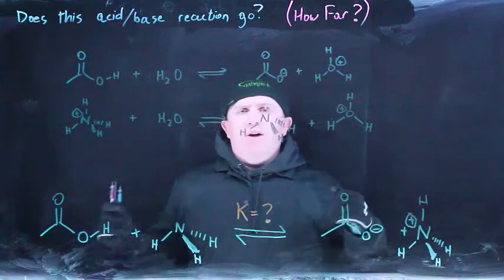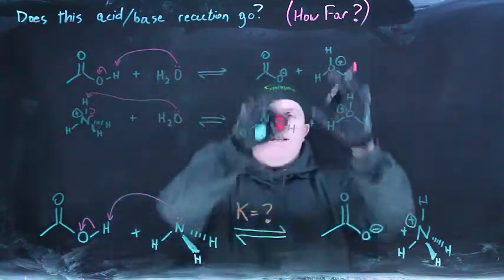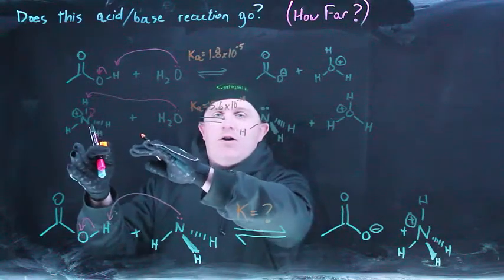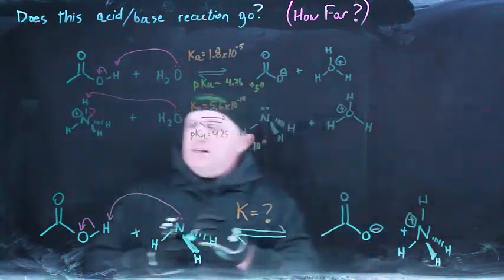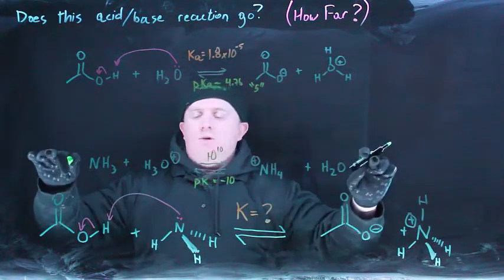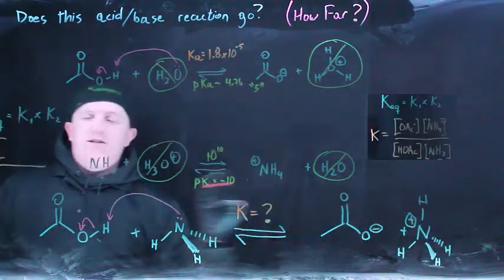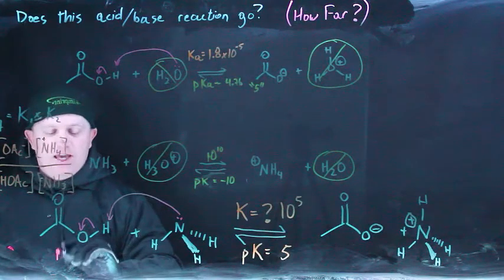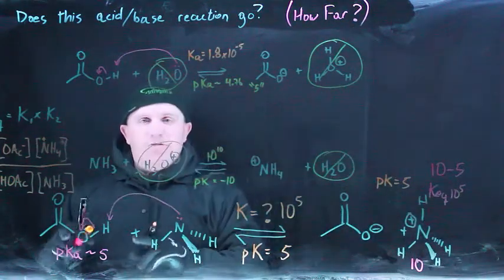S'21 - Acid/base 3 - Does it go??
If you're not already comfortable with equilibrium constants (K), acid dissociation constants (Ka),  and manipulating K's...

In this video, I'm simply trying to work through whether deprotonation of acetic acid by ammonia to make ammonium and acetate favors... charged products, or neutral reactants?

Spoiler: Acids DO react with bases... even if that makes them charged!

Timestamps:
0:00 - Intro:
1:20 - mechanism and Ka's for acetic acid and ammonium-to-ammonia
2:54 - converting to pKa and "rounding"
3:48 - but the reaction in question is the sum of the reactions...
4:10 - flipping the ammonia/ammonium acid dissociation reaction
5:35 - adding reactions
6:32 - Equilibrium constants when you add reactions
7:22 - forget the math - how about the intuition?
8:11 - the algorithm - the shortcut